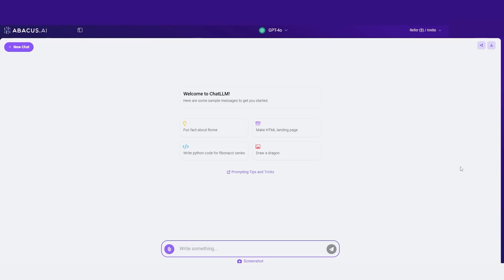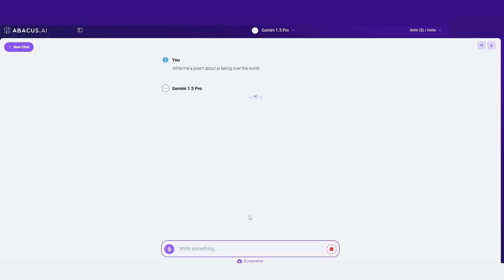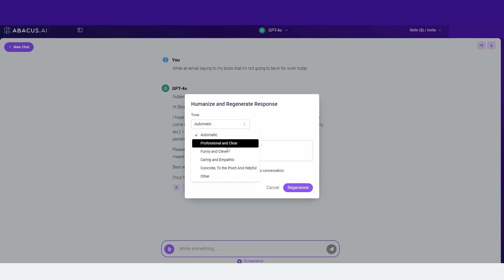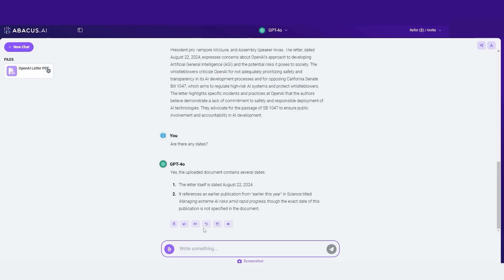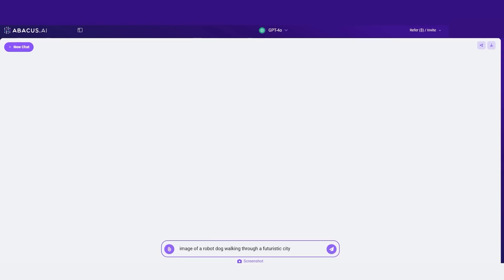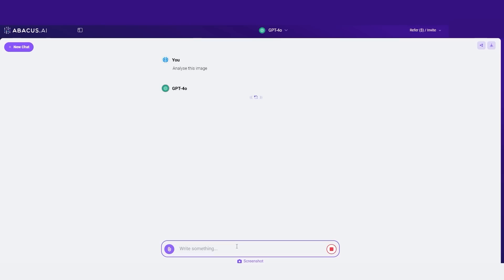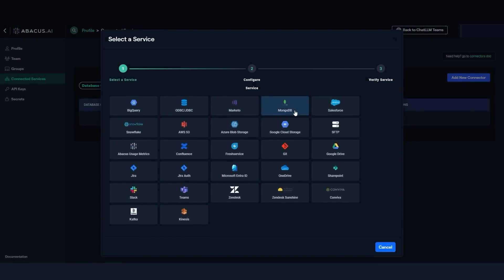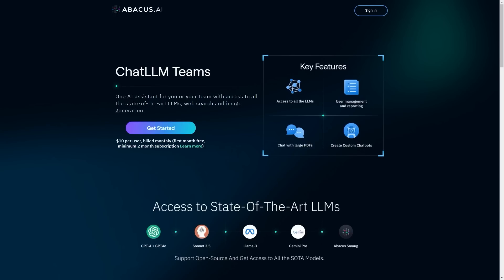Abacus AI's New AI Software ChatLLM Teams Surprises Everyone! (All AI's In One)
00:00 - Introduction to Chat LM Teams powered by Abacus AI
00:24 - Overview of Chat LM Teams features
00:45 - Discussing multiple AI models available
01:30 - Demonstration: Poem generation with different models
02:12 - Humanizing text feature
02:51 - Document interaction capabilities
03:50 - Code generation and preview feature
04:52 - Image generation and analysis
06:00 - Collaboration features and team invitations
06:37 - Custom chatbots and AI agents
07:28 - Conclusion and subscription information